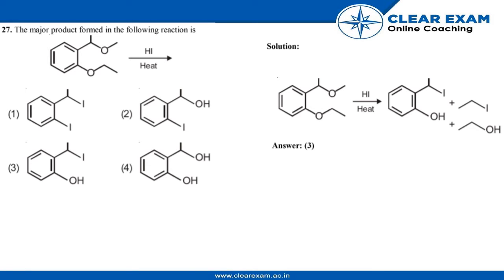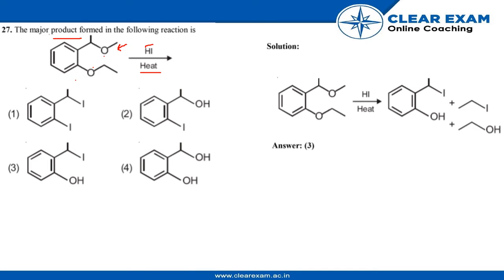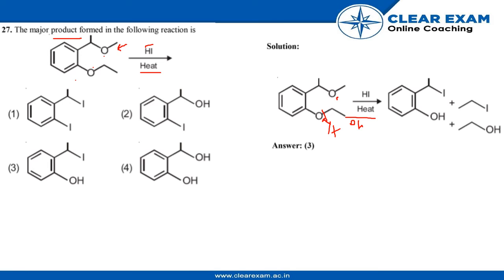JEE Mains Previous Year Paper 2018 | January-Shift 1 | Chemistry | ClearExam | Question 27